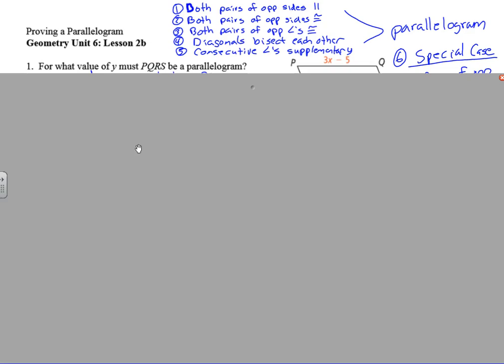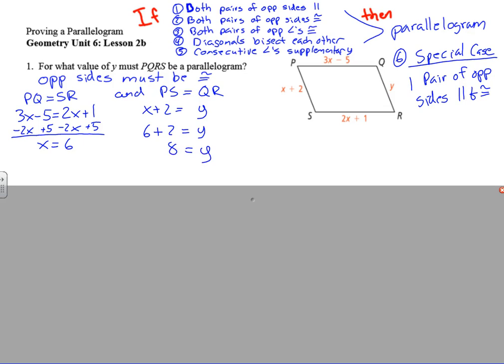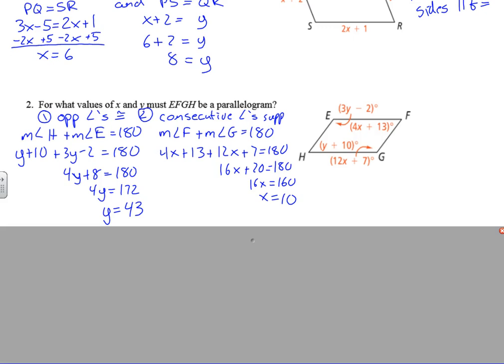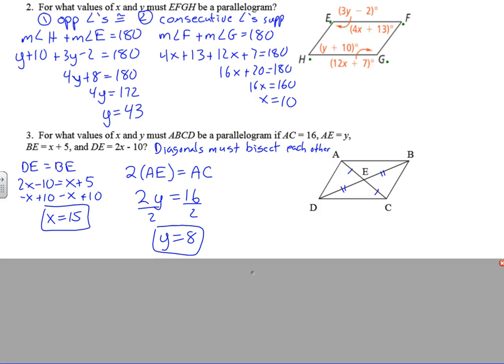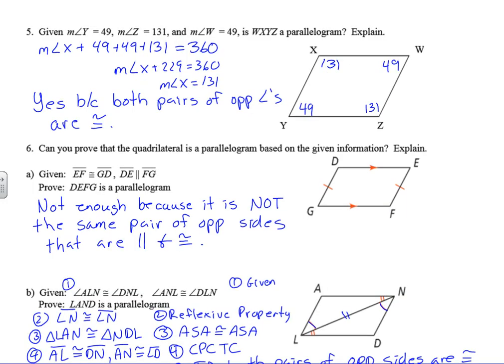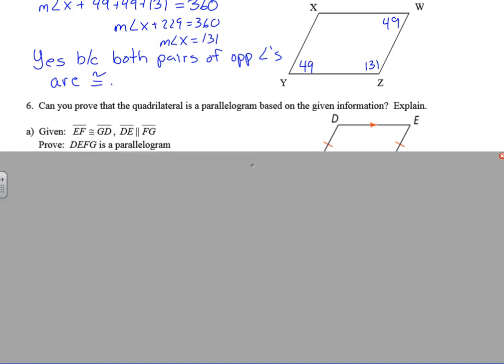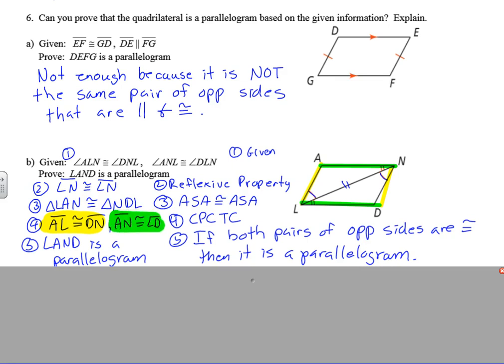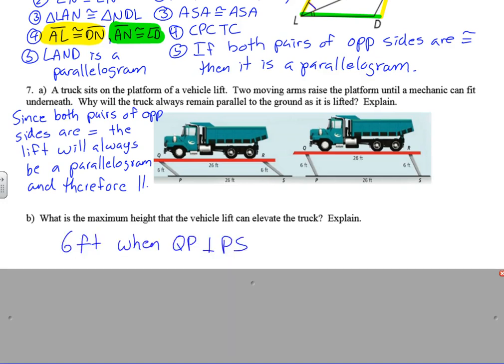Unit 6 Lesson 2b - Proving a Parallelogram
Mr. Zacek's Geometry Classroom Notes - Unit 6 Lesson 2b -  Proving a Parallelogram